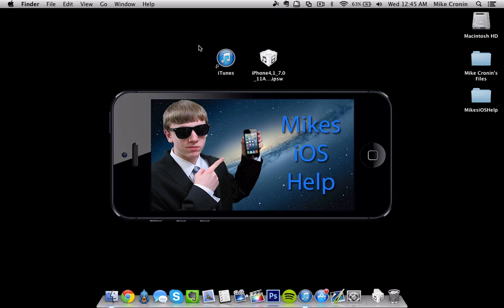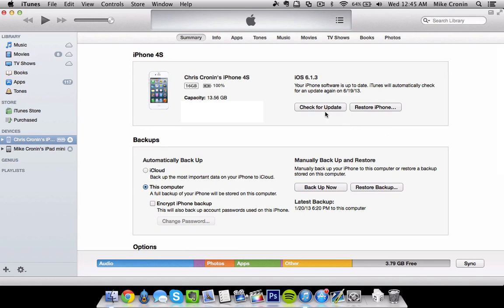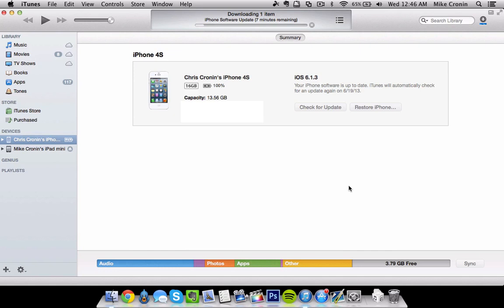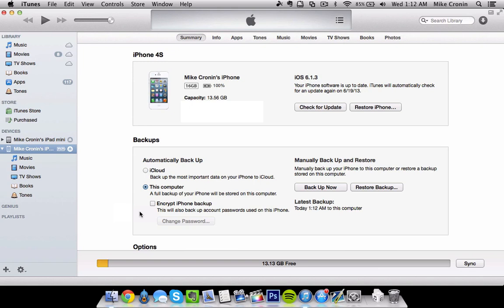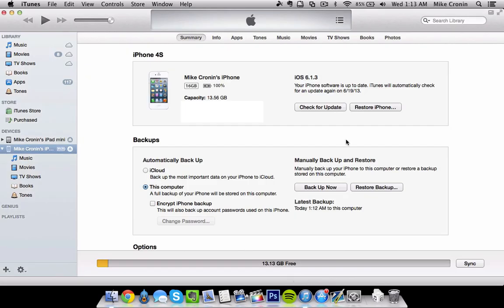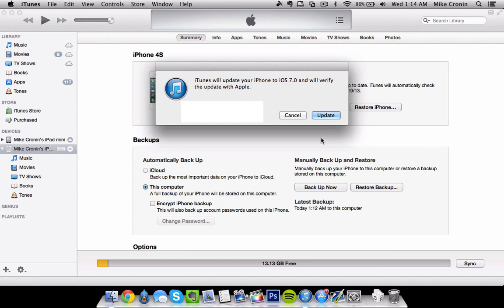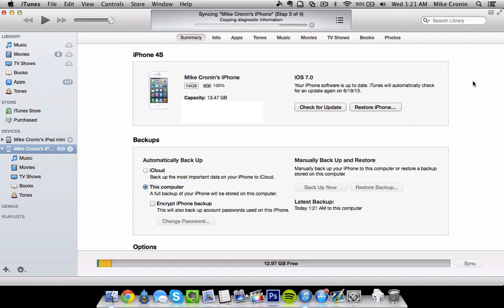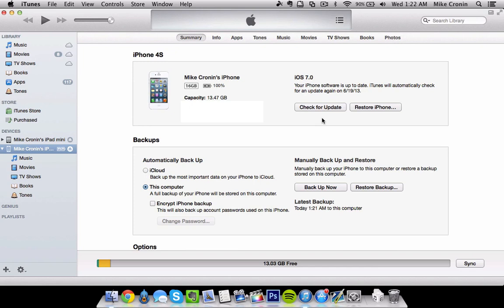How To Get iOS 7 for FREE! NO UDID/Developer Registration!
READ BELOW FOR WRITTEN INSTRUCTIONS
*THIS METHOD IS NO LONGER NEEDED AS iOS 7.0 IS NOW AVAILABLE FOR THE PUBLIC!*

In this video, I will show you how to get iOS 7 for free! No UDID/Developer registration needed!

INSTRUCTIONS:
*UPDATE 12/2013 & 1/2014: This method has been PATCHED to work for iOS 7.1+ betas and I have since made a video with an alternative method
*UPDATE 11/18/13: This method WILL work with iOS 7.1 beta 1!*
*UPDATE 8/15/13: This method WILL work with iOS 7 beta 6!*
*UPDATE 8/8/13: This method WILL work with iOS 7 beta 5!*
*UPDATE 7/29/13: This method WILL work with iOS 7 beta 4!*
*UPDATE 7/8/13: This method WILL work with iOS 7 beta 3!*
*UPDATE 6/24/13: This method WILL work with iOS 7 beta 2!*

1. Download the latest version of iTunes
2a. (UPDATED 11/27/13)
2b. Download iOS 7 for your iDevice (UPDATED 8/18/13)
3. Open iTunes & connect iDevice. Go under your device tab on the side, or at the top right hand corner of iTunes.
4. BACK UP ALL OF YOUR DEVICES CONTENT through iTunes or iCloud. You will loose everything throughout this process, and if you want it back, you'll need to have a backup.
5. Click "Restore." This will bring you to a fresh install of iOS 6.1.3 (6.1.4 for iPhone 5.)
6. Wait for iTunes to download iOS 6.1.3/6.1.4 and install on to your iDevice.
7. After this is complete, your iDevice will appear in iTunes asking to "Set Up As New iPhone/iPod" or "Restore from Backup." Select the option "Set Up As New iPhone/iPod."
8. Go back your device tab on the side, or at the top right hand corner of iTunes.
9. Mac users: OPT+Click on "Check for Update."
PC users: SHIFT+Click on "Check for Update."
10. Point to the firmware you downloaded from Step 2.
11. Wait for iTunes to install the update onto your iDevice, and then you are done! You now have iOS 7 fully running with no UDID/Developer Registration needed!

*UPDATE 6/24/13: If you wish to update further from iOS 7 beta 1 (to a more recent beta release,) even if your device is not registered, updating your device over-the-air through the Software Update feature in the Settings app will also work! If you find this not to work, just use this method instead.